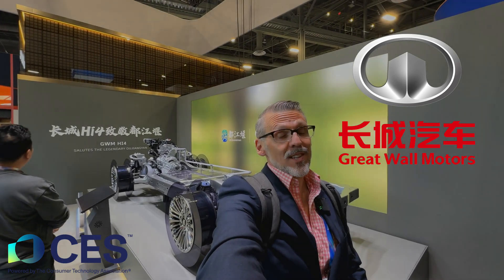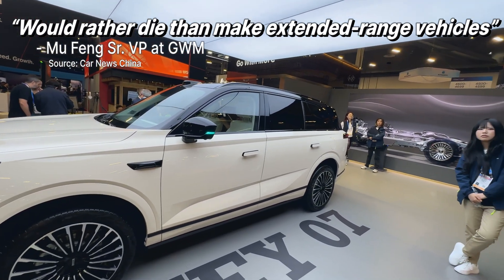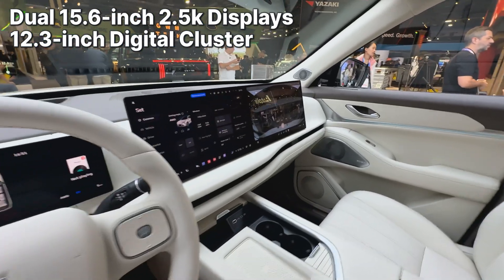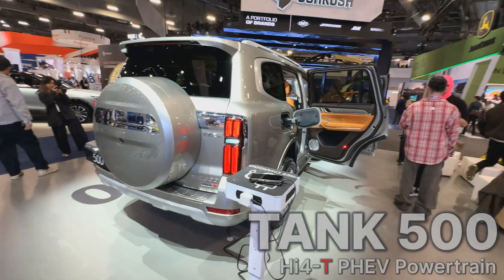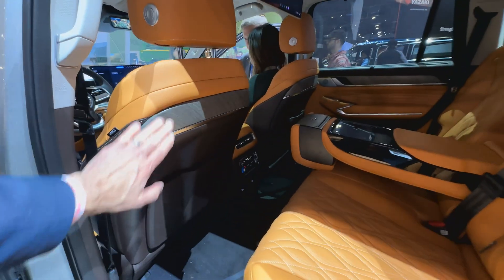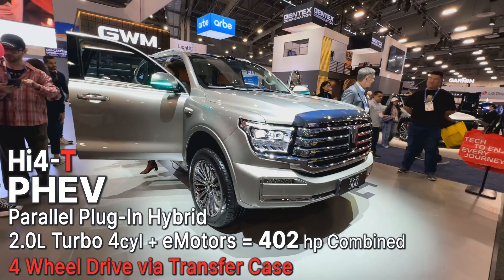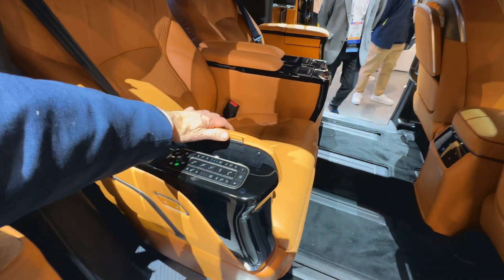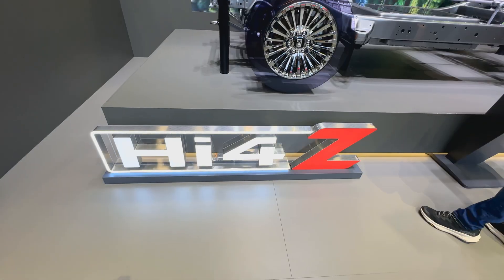Great Wall Motors (GWM) WEY and TANK PHEVs at CES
WEY G9 (WEY Gaoshan)
With the core concept of "Elevating the Family MPV Experience", the all-new GWM WEY G9 is available in three variants. Built on the world's first exclusive platform for premium new energy MPVs, it offers models of various sizes to meet the travel and parking convenience needs of different family users. The entire GWM WEY G9 lineup comes standard with features including the second and third-row rail system, Hi4 Performance four-wheel drive, and lidar, delivering a comfortable, sophisticated, intelligent, healthy and safe family MPV for users.

GWM WEY 07 VLA Version (WEY Lanshan)
Positioned as a mid-to-large-sized intelligent luxury SUV, the all-new GWM WEY 07 integrates premium comfort, advanced intelligence, and outstanding performance, standing as a flagship model under GWM’s intelligent strategy. This new model is equipped with GWM’s VLA AI Architecture, delivering remarkable breakthroughs in smart technology that are highly anticipated.

GWM TANK 500 Hi4-T
The all-new GWM TANK 500 is positioned as an "all-scenario intelligent luxury off-road SUV". Building on its technical foundation of luxury off-roading, it is equipped with GWM's third-generation advanced driver assistance system - Coffee Pilot Ultra, as well as Coffee OS 3, the brand's self-developed third-generation intelligent cockpit system. It also features amenities like a refrigerator, a color TV and premium seats. With the upgrade of "luxury off-roading + intelligent driving and cockpit", it pioneers the next era of off-road vehicles.

Hi4-Z
GWM Hi4-Z hybrid architecture (Hybrid Intelligent 4wd) is specially developed for pan-off-road scenarios, and is one of the important independent R&D achievements in the new energy vehicle era. Through the innovative and in-depth integration of key technologies such as electrification, intelligence and lightweighting, it achieves full-scenario adaptability for both urban commuting and light off-roading. This chassis delivers outstanding performance in power and driving reliability for new energy vehicles.